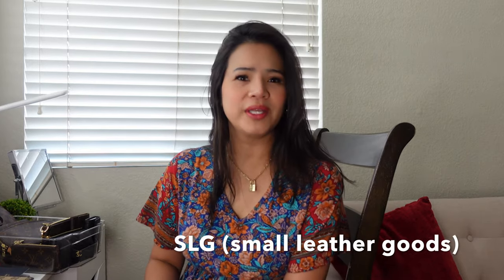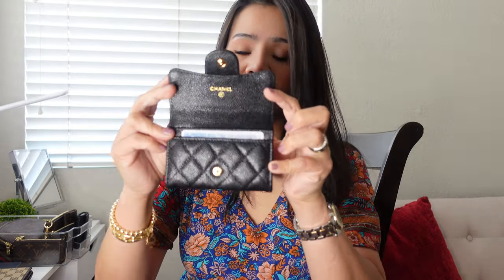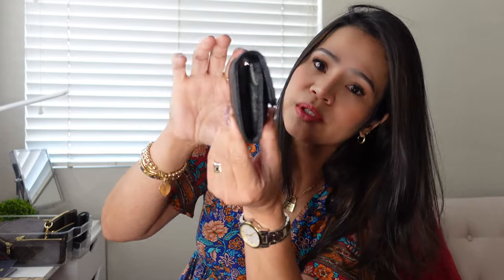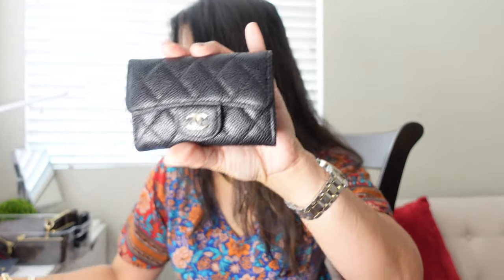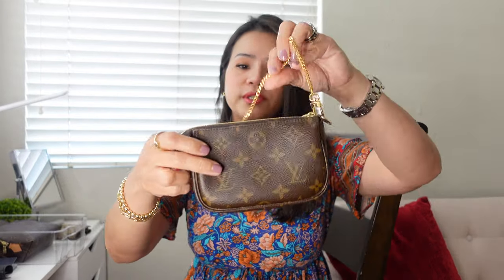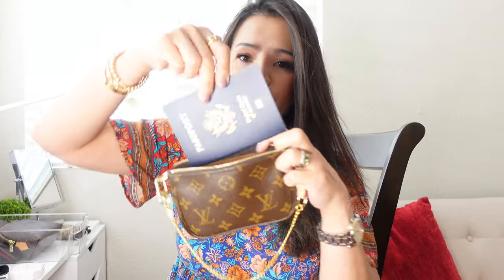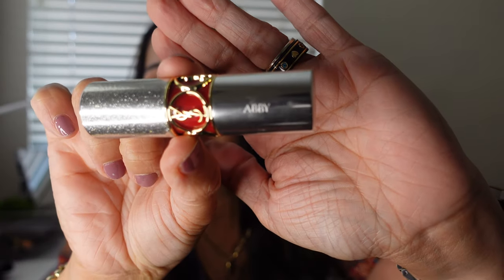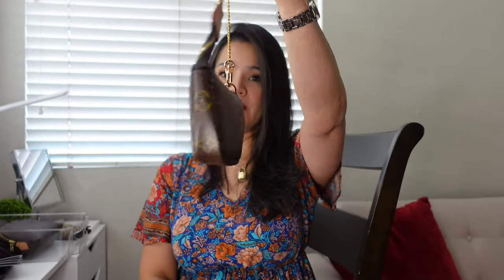My SLG’s (Small Leather Goods) Chanel | Louis Vuitton | Gucci | What Fits and how to accessories it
Sharing my SLG's that I have right now. I hope you enjoy it and please don't hesitate to ask any question or if you have any comments to leave down below. Thank you again for watching and see you on my next one